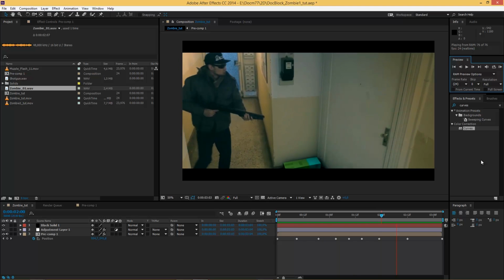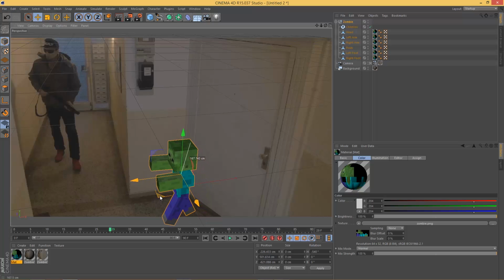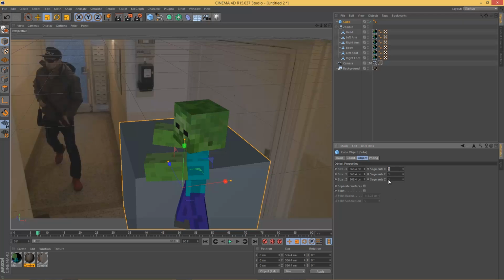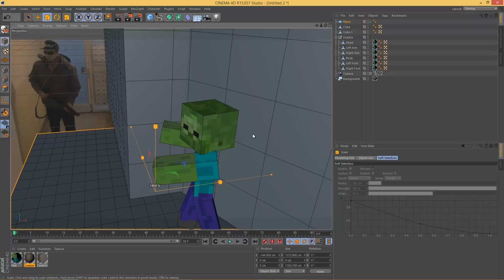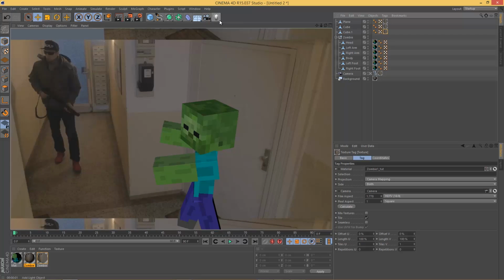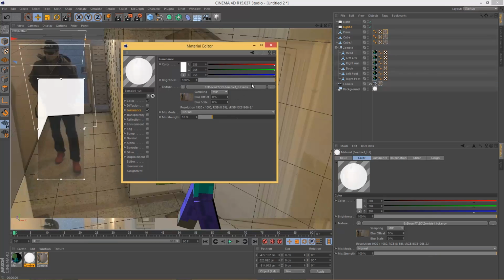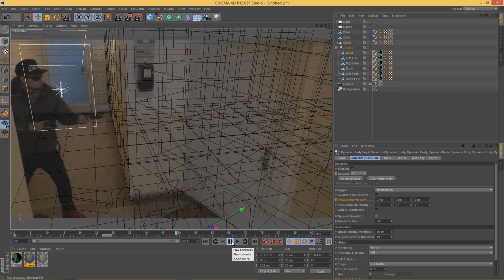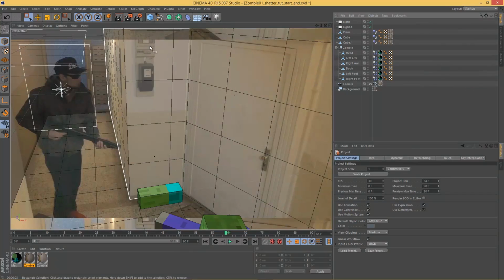Tutorial 1/2 - Cinema4D - Minecraft Compositing Zombie 3D Render into live action footage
In this Tutorial I will show you how you can composite a Minecraft Zombie 3D Render into your live action scene. In Part 2 we will composite the final shot and apply some film look color correction and some fake camera shake.

►►► Next Tutorial (Holographic Device): coming soon

We had to create this intro within 48 hours. These Tutorials will teach you how you can achieve some decent effects in a reasonable amount of time.
All footage was shot on a Panasonic GH4. Most shots (except the beginning) were shot on a tripod.